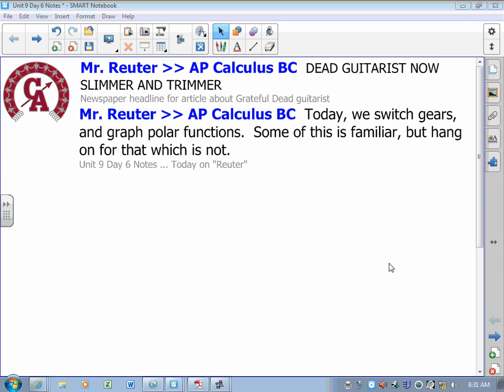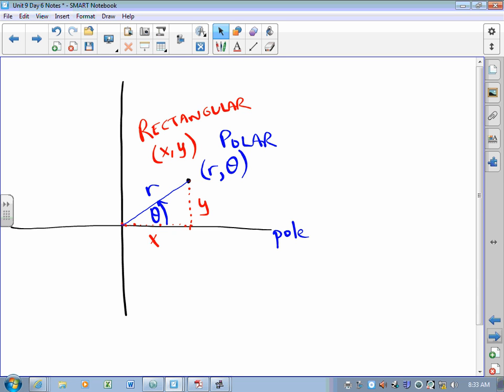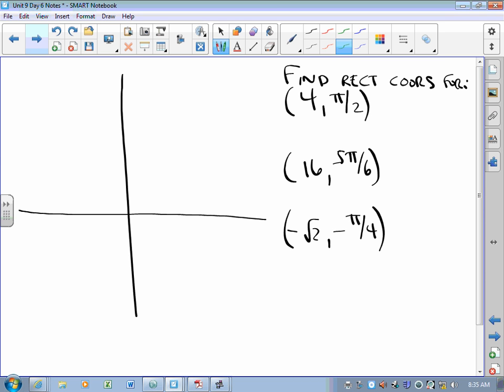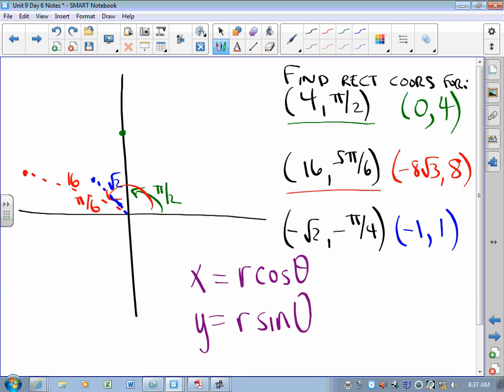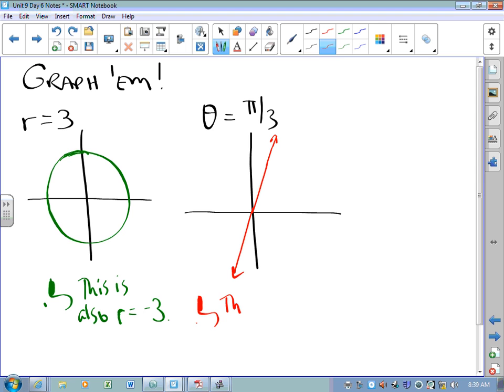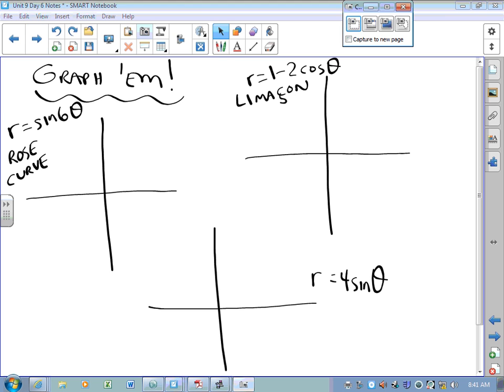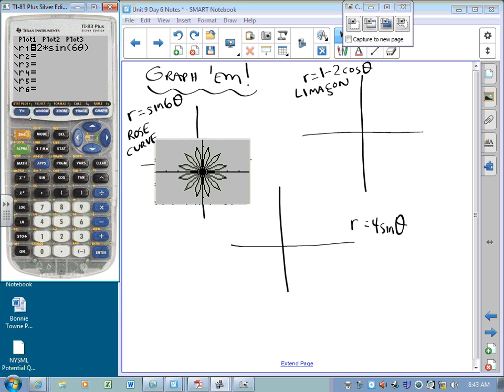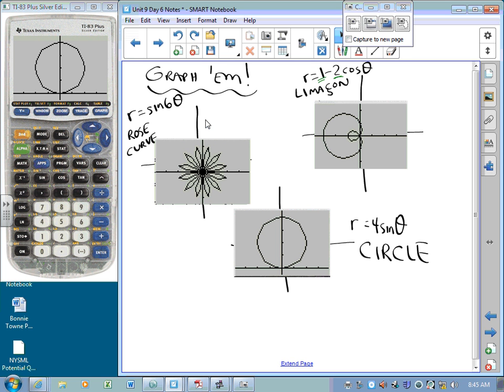CA Calculus BC Video Lesson 9-6 Basic Polar Graphing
This lesson describes the basics of graphing curves in the polar plane.